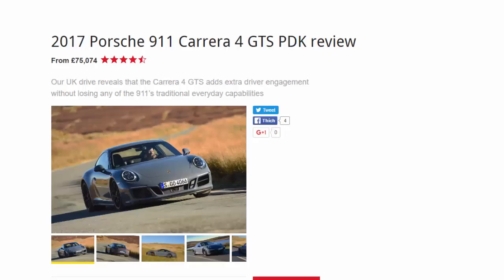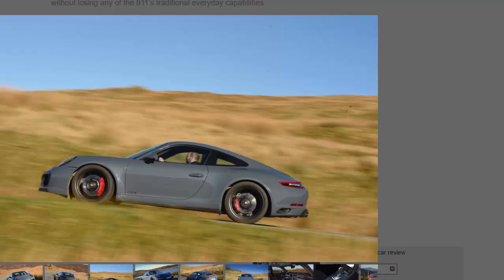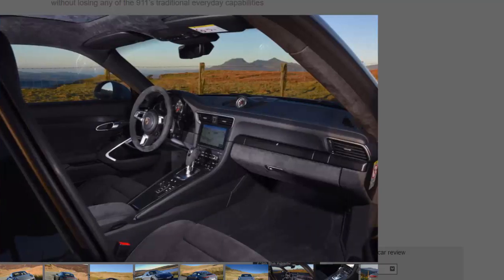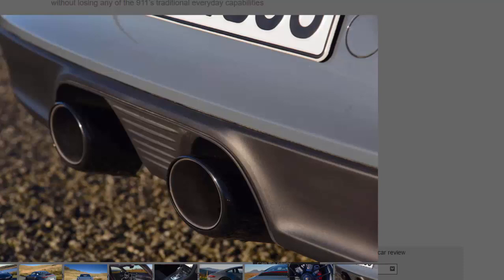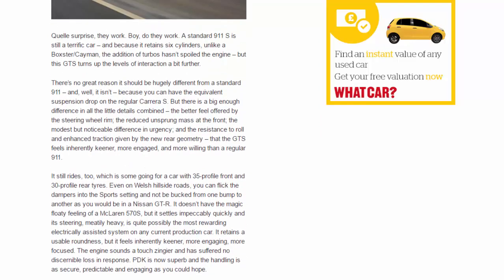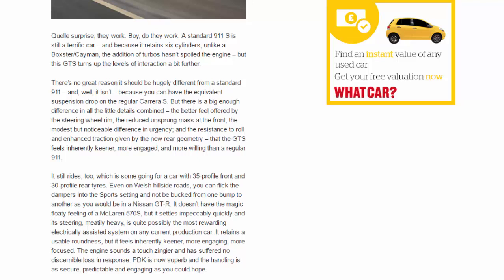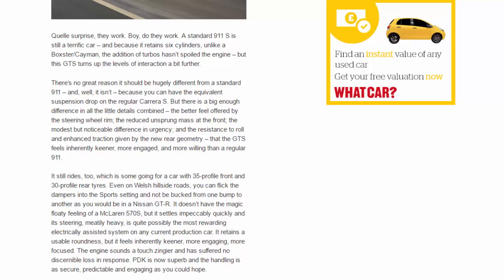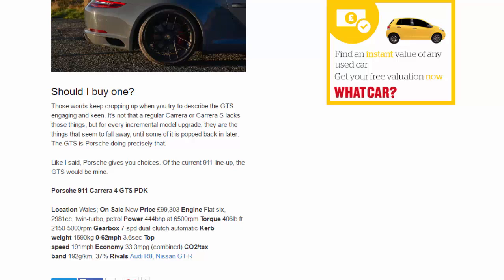Top Car - 2017 Porsche 911 Carrera 4 GTS PDK Review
Read newspaper:
Source: autocar.co.uk